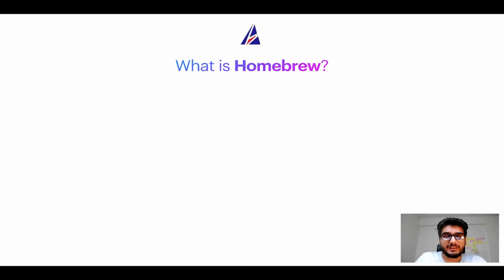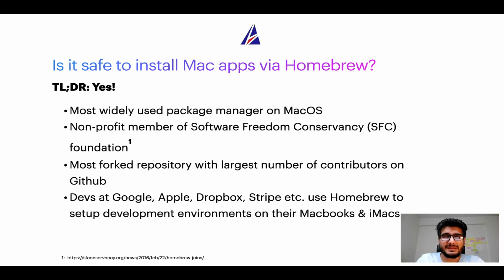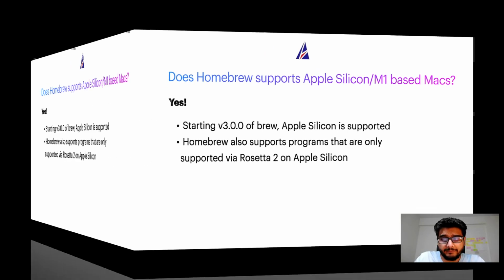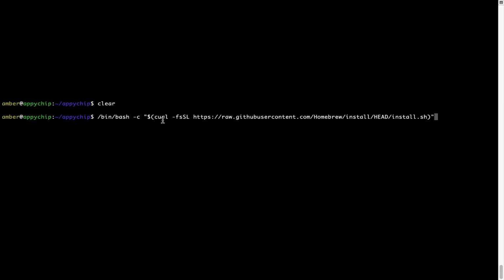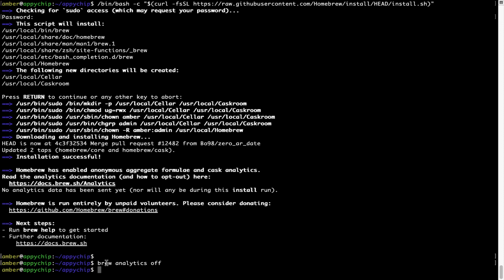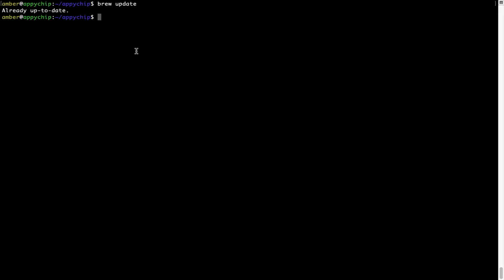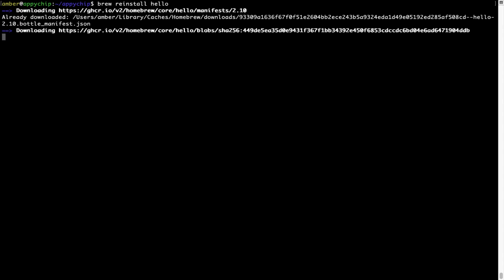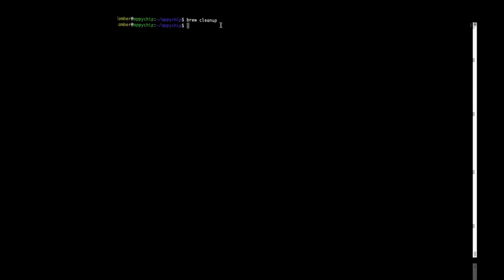Download/install git-annex-remote-rclone on Mac OS (Big Sur, Monterey, Catalina) via Homebrew/brew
In this tutorial video, we will show you how to download, install, reinstall and repair 'git-annex-remote-rclone ( git annex remote rclone )' using 'brew' package manager ( or simply Homebrew ). Brew works on all supported versions of Mac OS X.

Description of git-annex-remote-rclone ( git annex remote rclone ) program/app: Use rclone supported cloud storage with git-annex